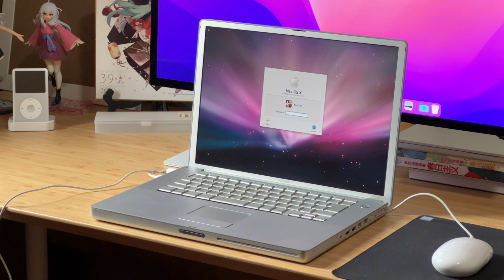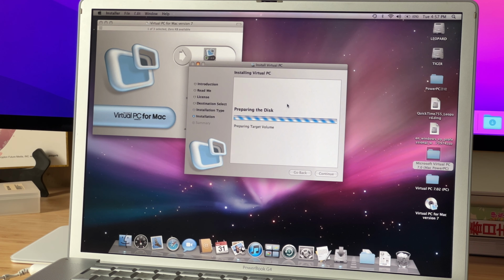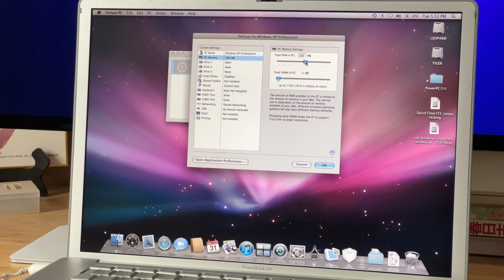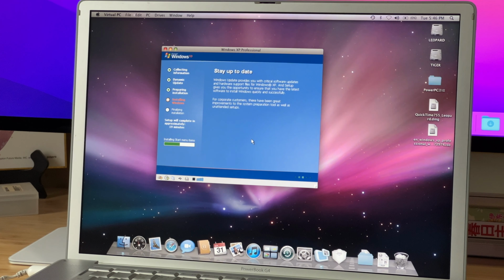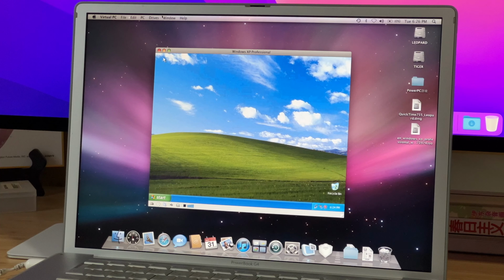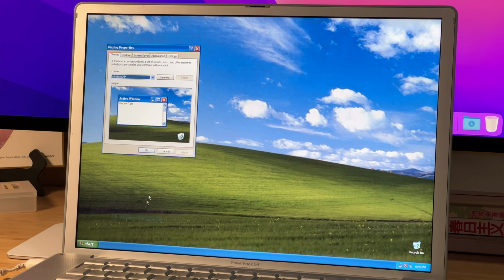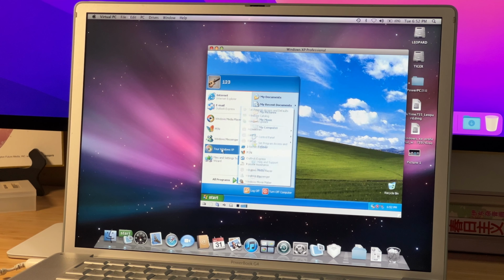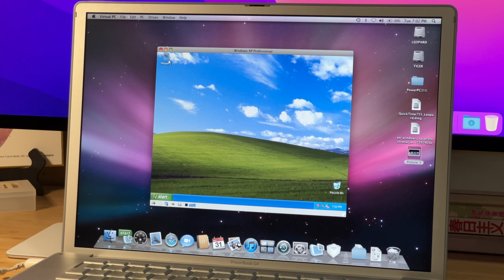「黑貓Retro」Running Windows XP on PowerBook G4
Running Windows XP on PowerBook G4 via Microsoft Virtual PC 7. Everything works fine except the very slow response due to trans-arch emulation.